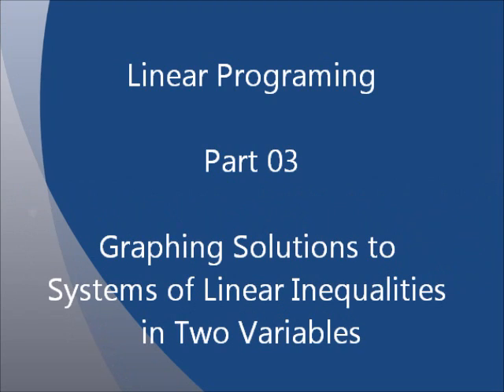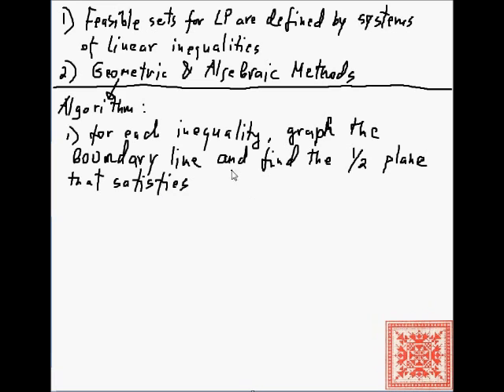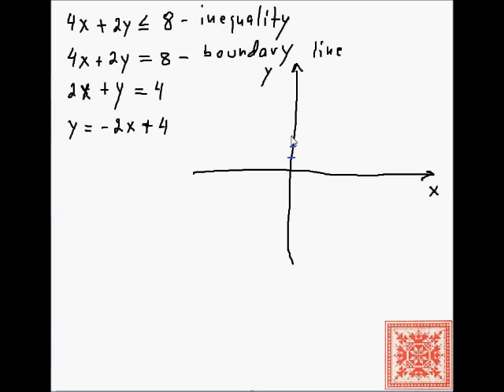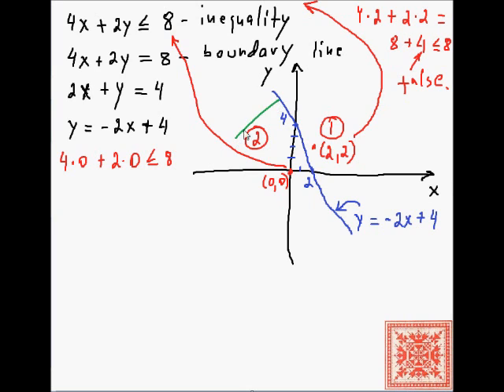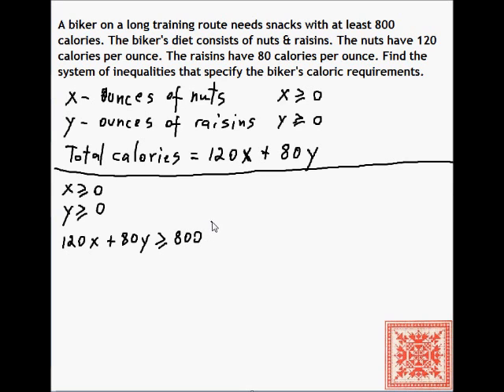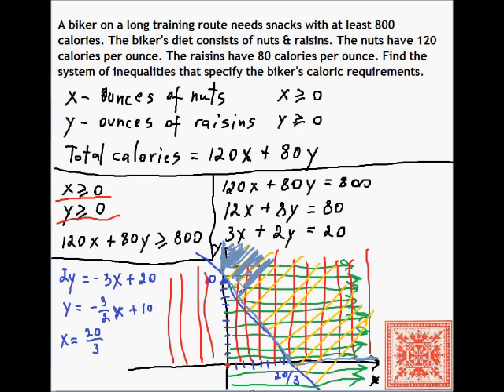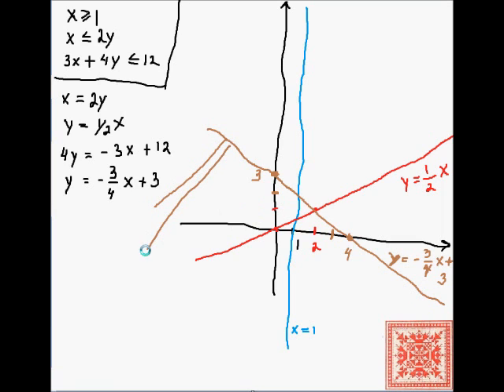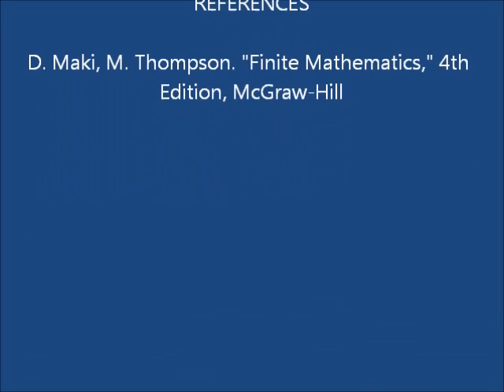Linear Programming: Part 03: Graphing Solutions to Systems of Linear Inequalities in Two Variables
1) Feasible Sets as Systems of Linear Inequalities
2) Inequalities and Boundary Lines
3) Graphing Solutions to Systems of Linear Inequalities in Two Variables
4) Intersection of Half Planes
5) Video Narration: Vladimir Kulyukin